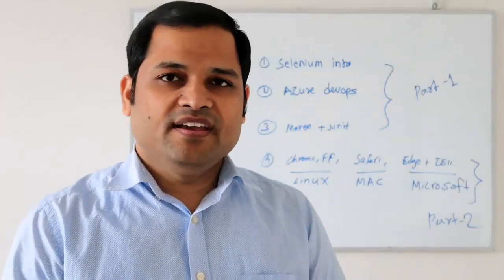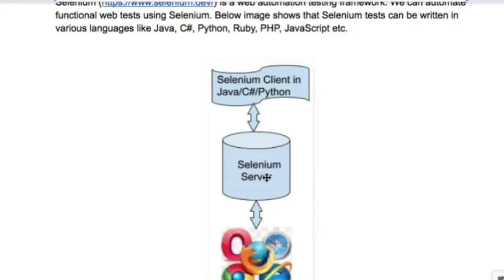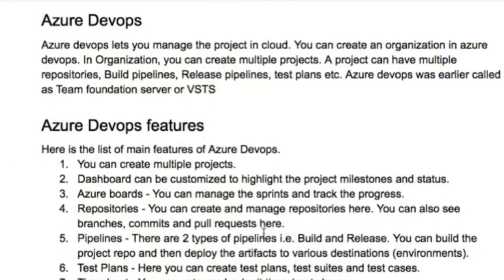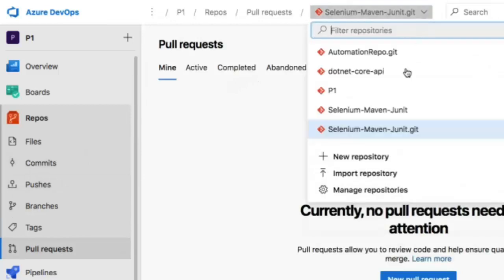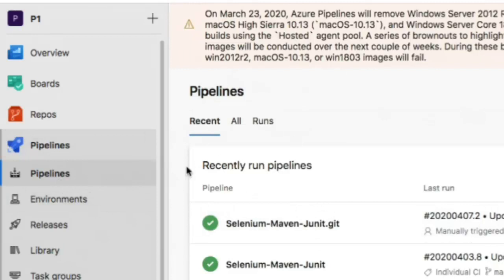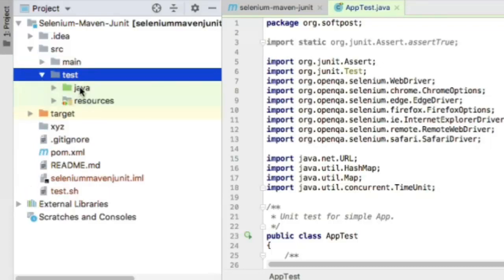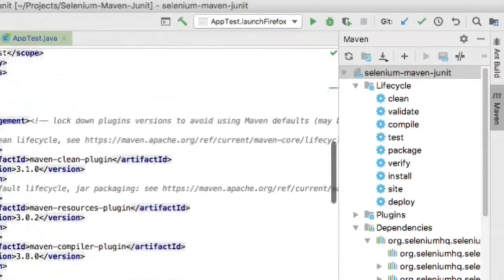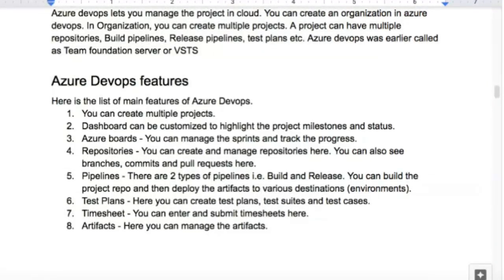Selenium execution in Azure devops - Part 1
Selenium Introduction
Azure Intro
Maven and Junit project in IntelliJ IDEA